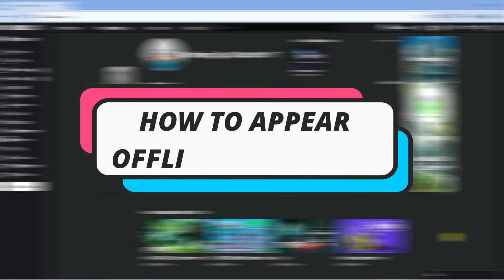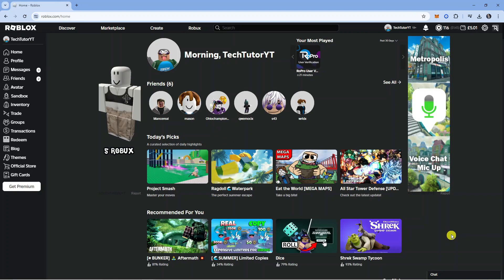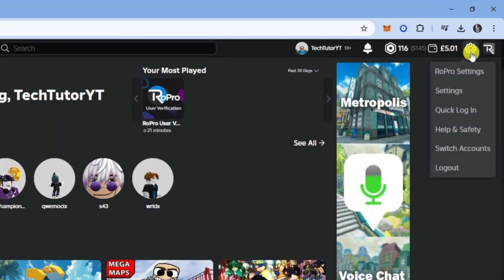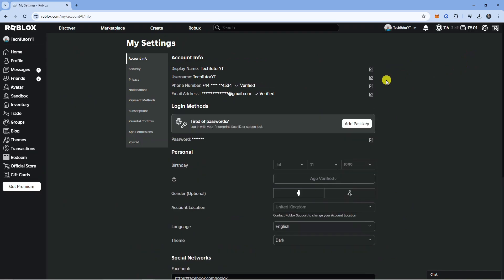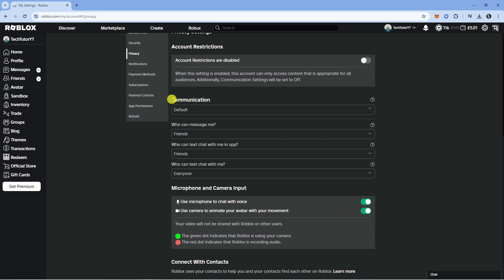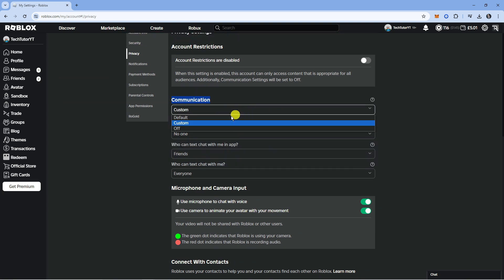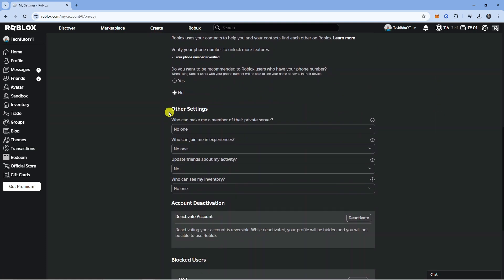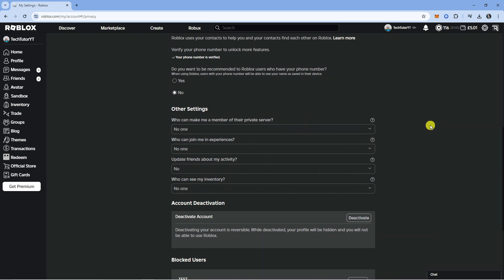How To Appear Offline On Roblox